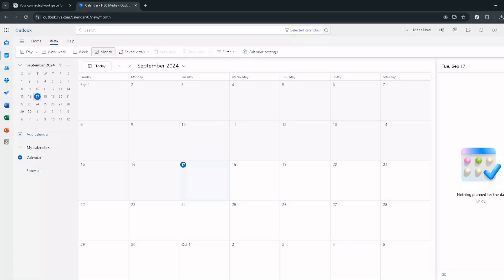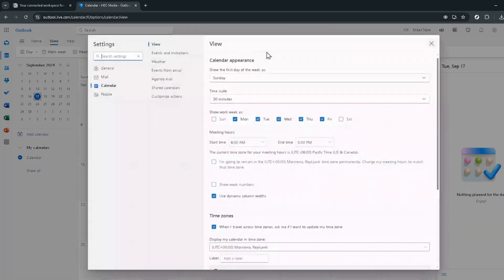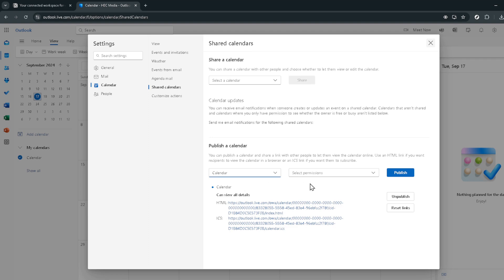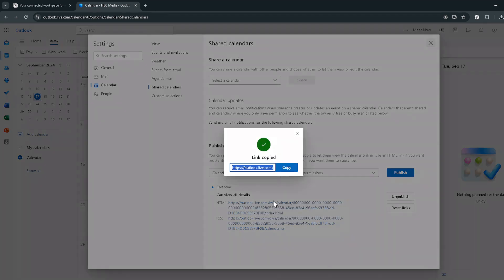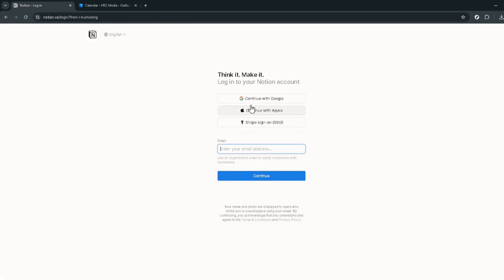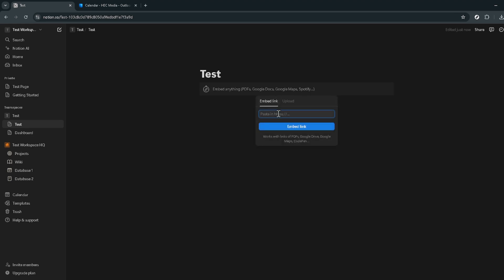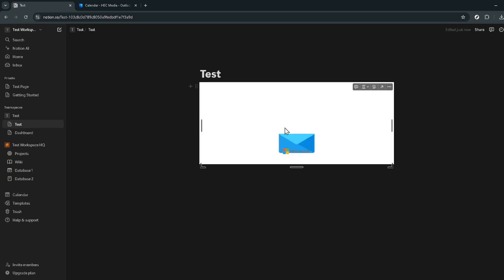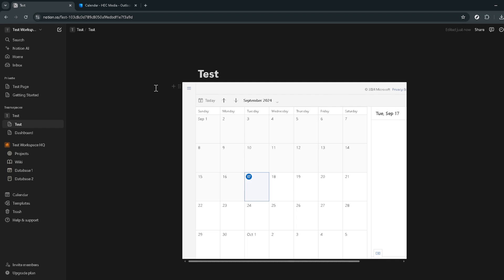How to Add Outlook Calendar to Notion (Full 2024 Guide)